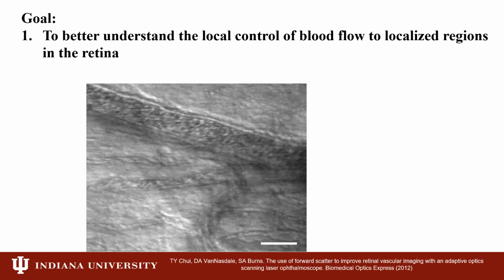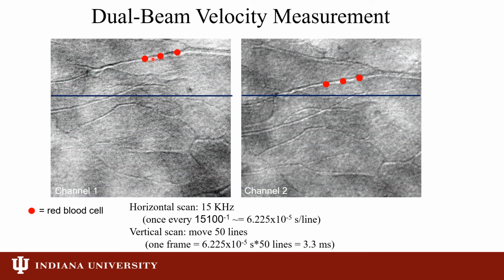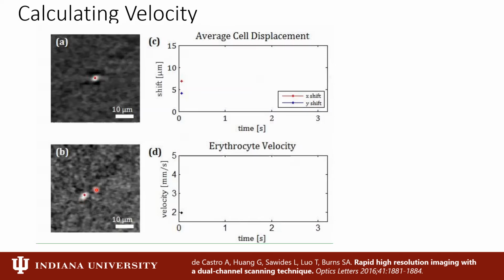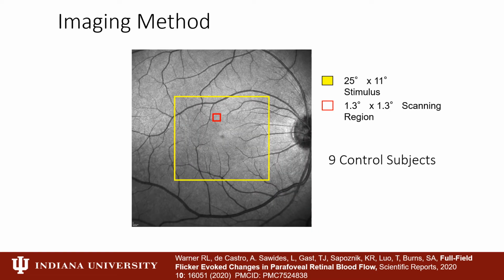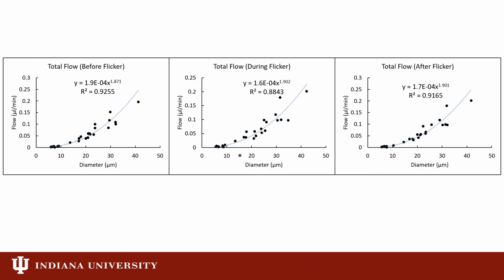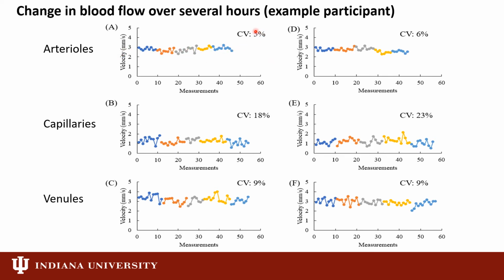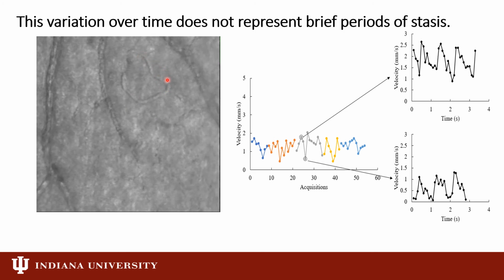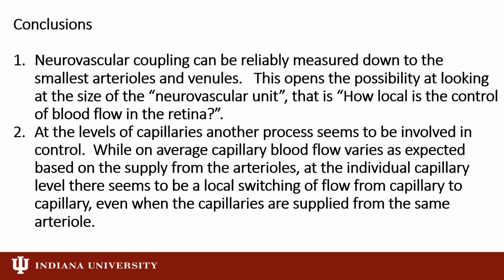Direct Measurement of Capillary Blood flow the Human Retinal Capillary Network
Steve Burns